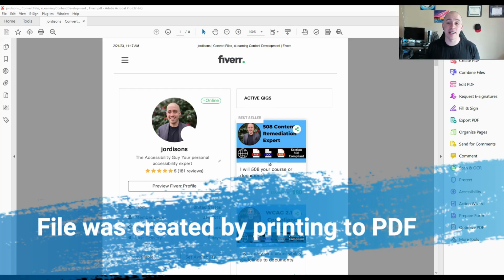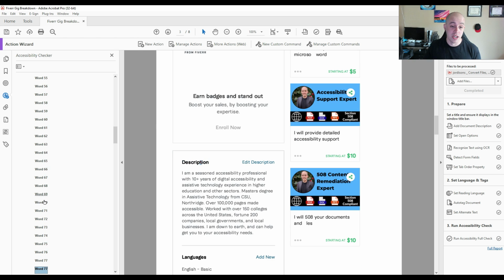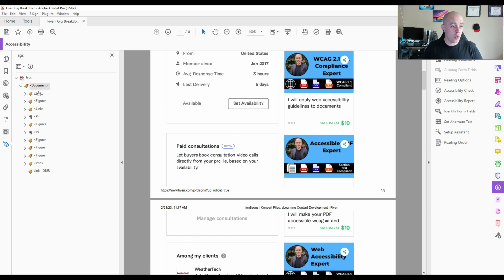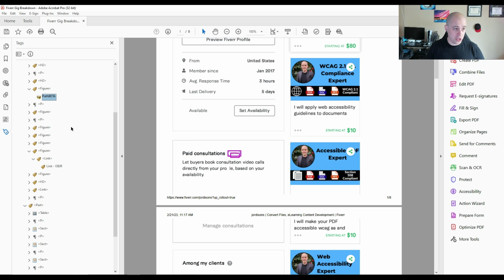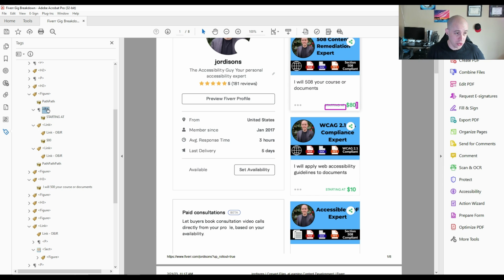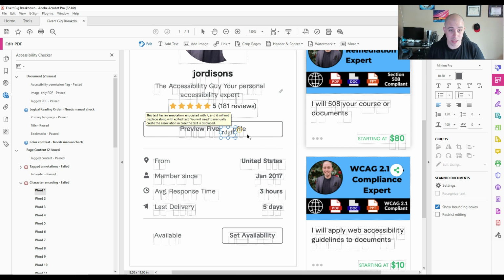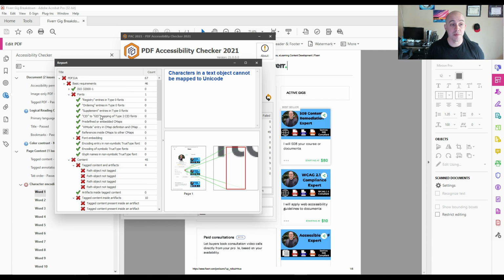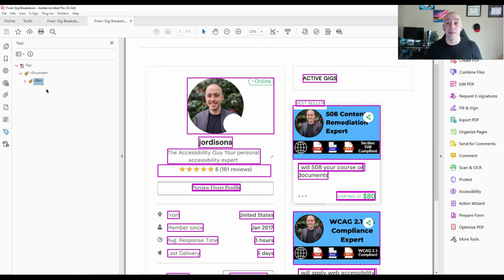How to make a PDF accessible | Complex Demo | Adobe Acrobat PRO DC and ABBYY Finereader 16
In this video I create a PDF from a webpage using the PRINT to PDF option. I attempt to make the document accessible but ultimately run into too many problems. I walk through the process of what I would do as if it came across my desk and needed remediation. This is a long video - :)

00:00 Introduction
01:20 Reviewing the sample document
02:00 The Action wizard
03:40 Encoding Problem
05:00 Reading order tool to fix content
07:55 Adjusting reading order using tags panel
14:35 Attempting fix on encoding problem using the edit tool
16:50 Testing the doc in PDF UA and WCAG
18:40 Running doc through Abbyy FineReader to clear encoding problem

Are you in charge of accessibility at your workplace? Join my exclusive accessibility courses and community today